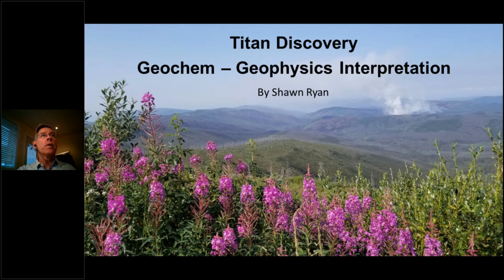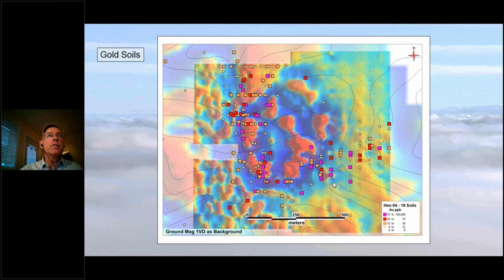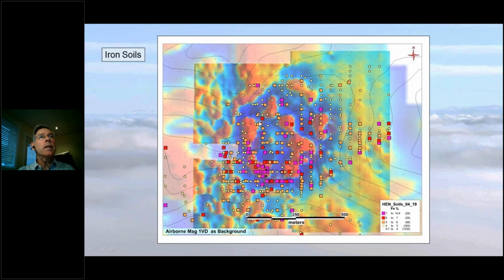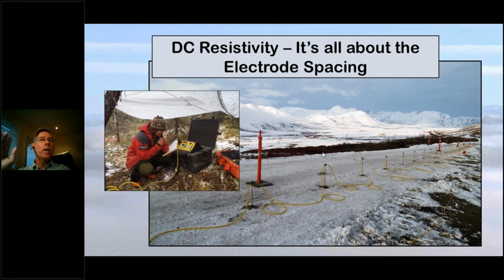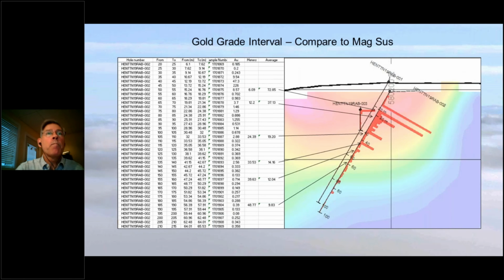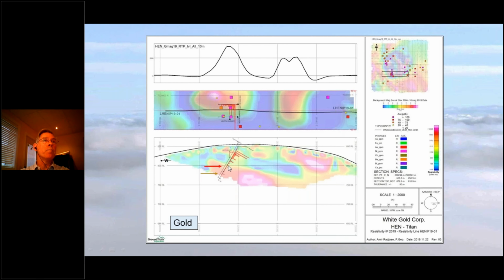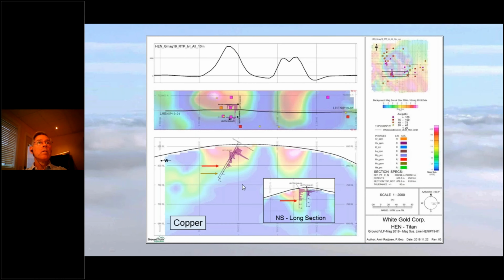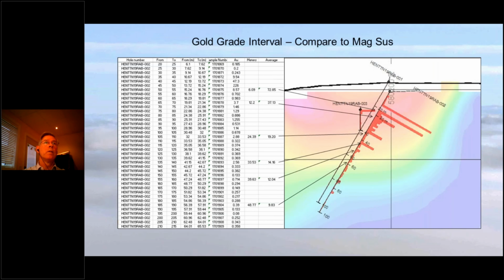Shawn Ryan Discusses High Grade Titan Gold Discovery - Nov 25, 2019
Shawn Ryan, Chief Technical Advisor of White Gold Corp, discusses the new Titan discovery.

00:00:00  Titan Discovery : Start
00:00:45  Titan Discovery : Location Map
00:01:06  Titan Discovery : Soils & Geology Maps
00:07:36  Titan Discovery : DC Resistivity - Ground VLF System
00:09:25  Titan Discovery : Soils & Resistivity Maps
00:10:24  Titan Discovery : Gold Grade Intervals
00:12:08  Titan Discovery : Ground VLF Mag, Resistivity & Chargeability Maps

White Gold Corp, is a gold exploration company operating in the prolific White Gold District of Yukon, Canada. Owning a claim portfolio of over 422,000 hectares, representing over 40% of the District, the company's gold resources include its flagship Golden Saddle & Arc deposits containing 1,039,600 oz Indicated at 2.26 g/t Au and 508,700 oz Inferred at 1.48 g/t Au. Its VG resource contains 230,000 oz Inferred at 1.65 g/t Au.

The company’s proprietary exploration strategy and experienced management team continues to produce multiple high-grade gold discoveries, including Titan with 72.81 g/t Au over 6.09m from 10.67m depth, including 136.36 g/t Au over 3.05m, Vertigo with 23.44 g/t Au over 24.38m, Ryan’s Surprise with 20.64 g/t Au over 6.09m, GS West with 2.97 g/t Au over 10.0m and Betty with 1.08 g/t Au over 50.29m.

The White Gold District of Yukon, Canada has seen gold discoveries of over 7 million oz since 2007, and in recent years the region has seen major acquisitions and investments by mining leaders including Agnico Eagle, GoldCorp, Kinross and multiple others.

TSX-V: WGO | OTC-Nasdaq Intl: WHGOF | FRA: 29W

Readers should conduct their own research for all information publicly available concerning the company. Prior to making any investment decision, it is recommended that readers consult and seek advice from a qualified investment advisor.

This may contain forward-looking statements including but not limited to comments regarding the timing and content of upcoming work programs, receipt of property titles, etc. Forward-looking statements address future events and conditions and therefore involve inherent risks and uncertainties. Actual results may differ materially from those currently anticipated in such statements. The issuer relies upon litigation protection for forward-looking statements. Investing in companies comes with uncertainties as market values can fluctuate.